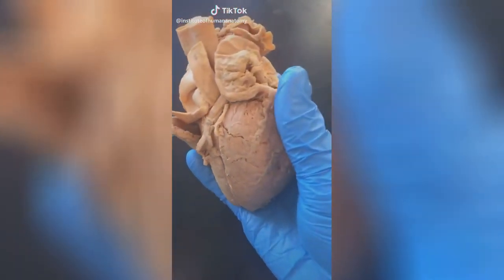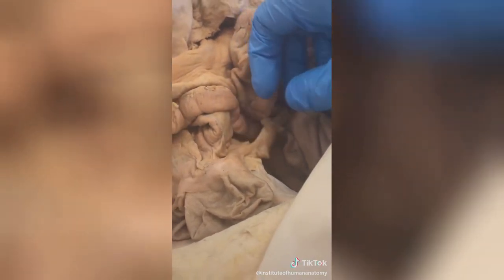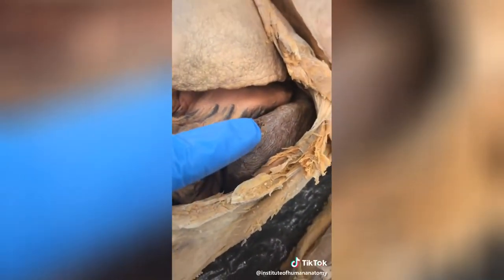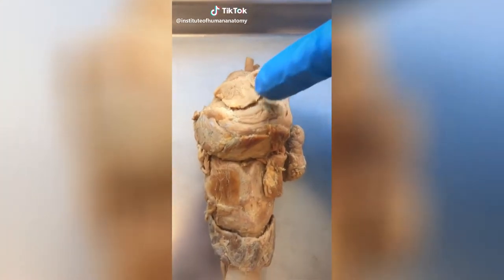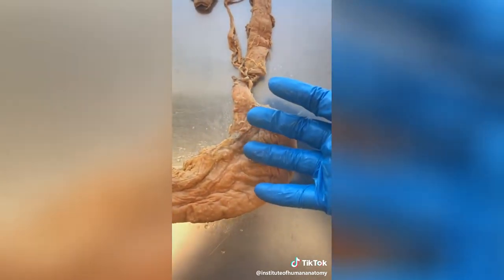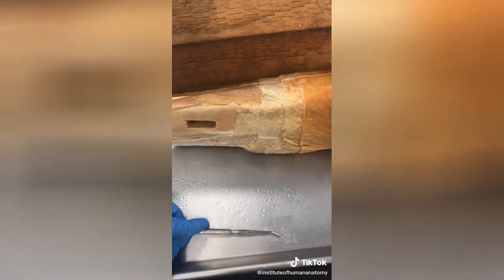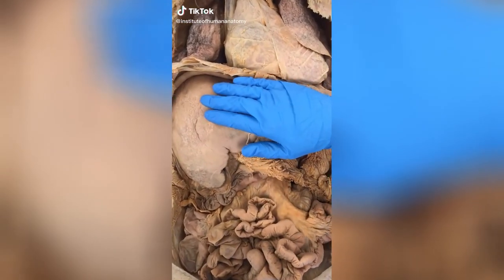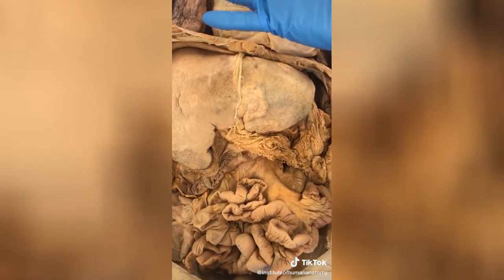Anatomy Hashtag TikTok video compilation #186